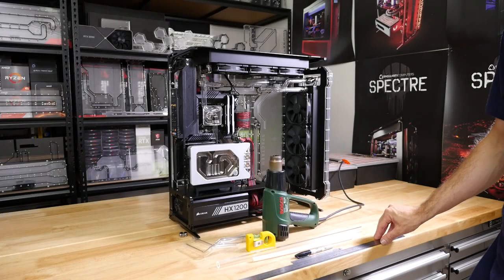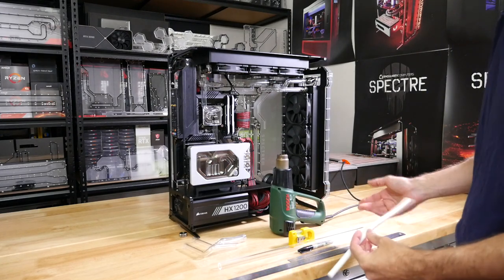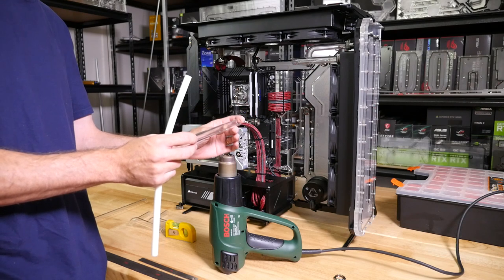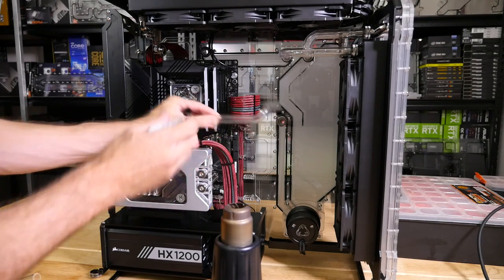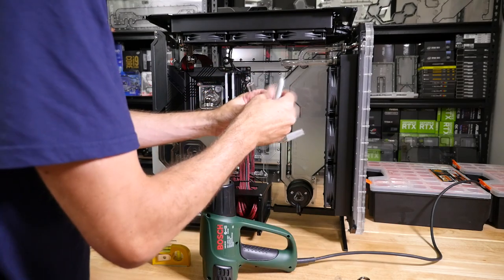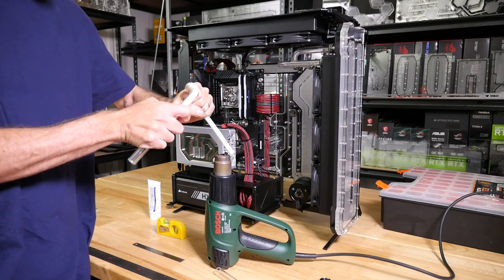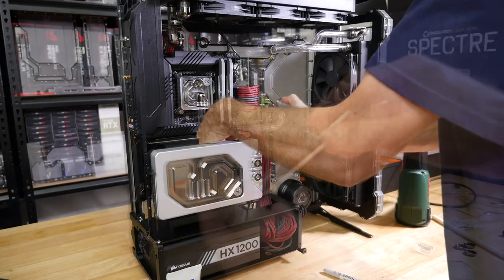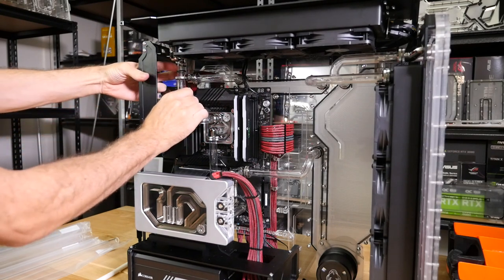Hardline Tube Bending Guide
A detailed guide on bending hardline Acrylic or PETG tube.

Spectre 3.0 Penumbra Limited Edition Now Available